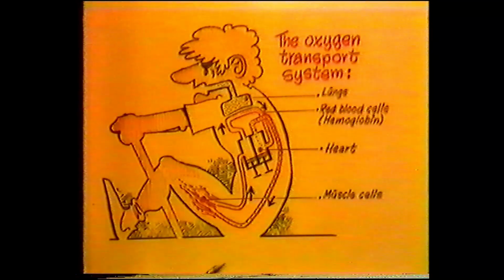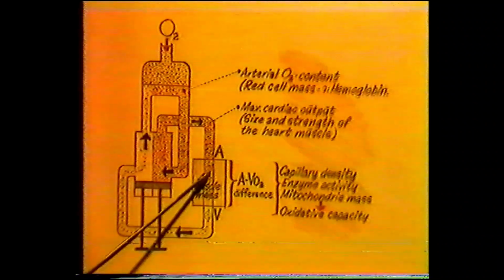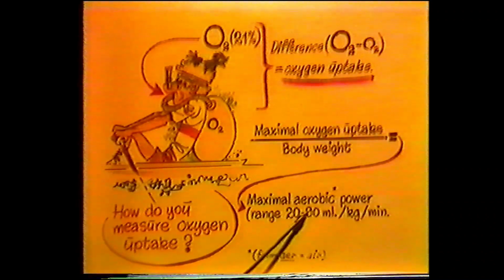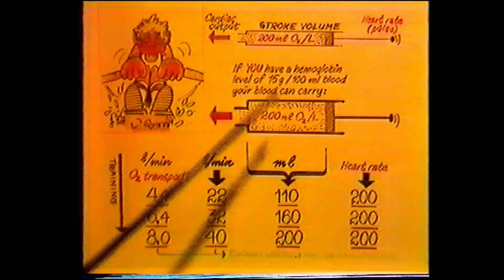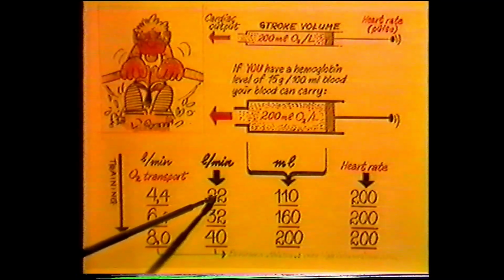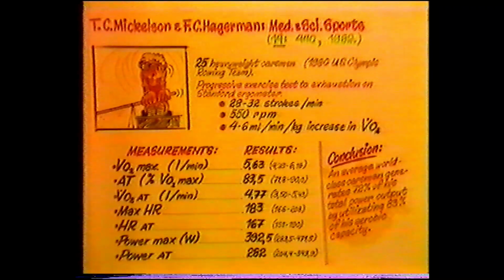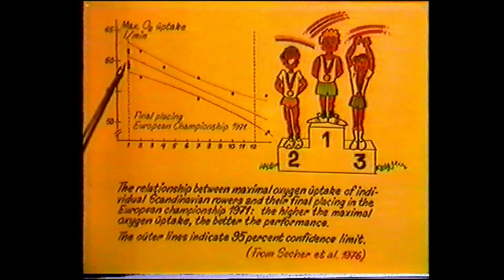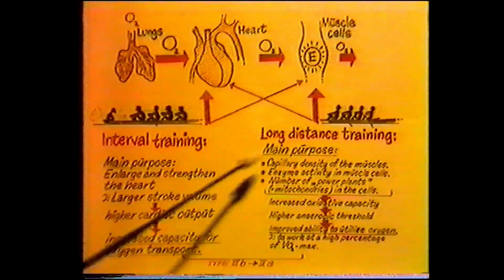Tape903 Physiological Background of Rowing1986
FISA video with Thor Nilsen and Matt Smith discussing the physiology shown by successful oarsmen.

Video from Penny Chuter's personal collection.
Starts with footage of the 1985 Lucerne mens eight final (UL nearest camara) and includes footage of an eights race at Piediluco

Shortly before she died in November 2024 Penny requested that I have her video collection in order to upload interesting footage to YouTube.
Footage edited from Tape 903